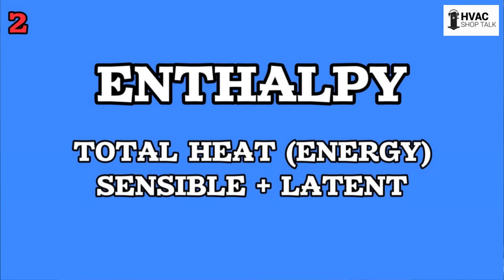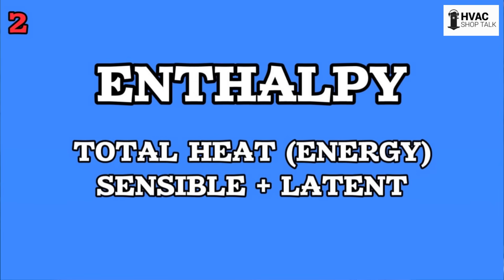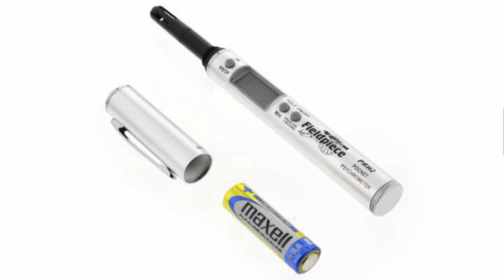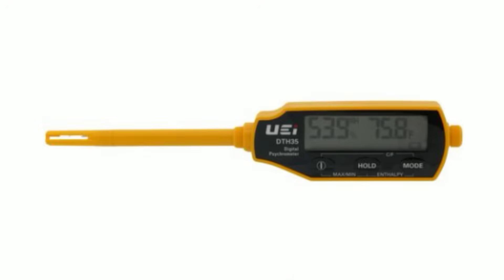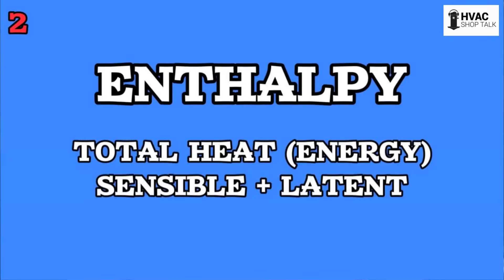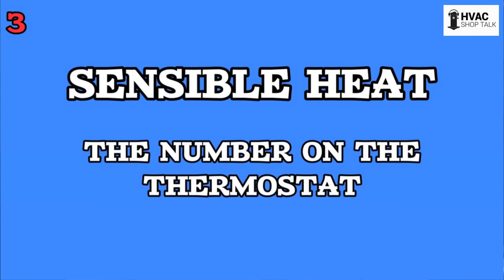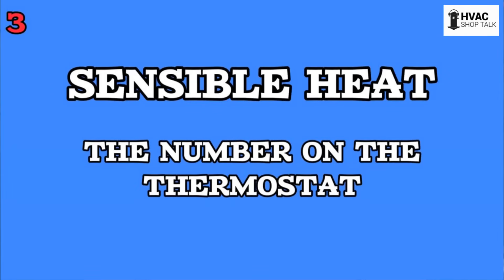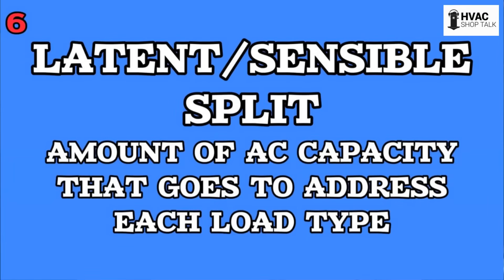What is Enthalpy? (For HVAC Techs)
HOST - Zack Psioda

The Best HVAC CRM is JOBBER!